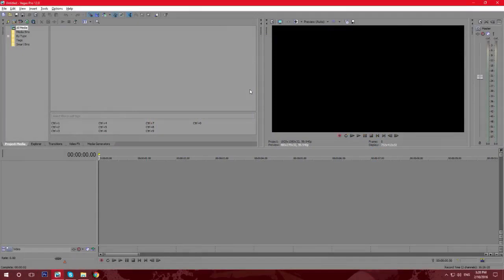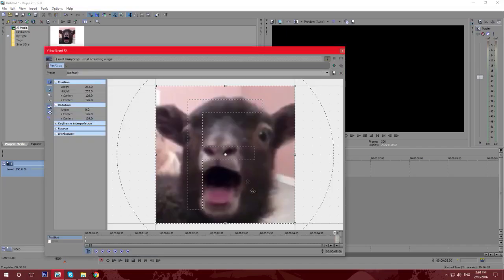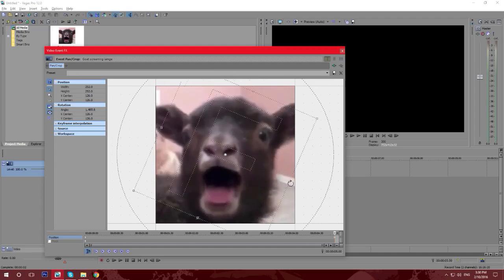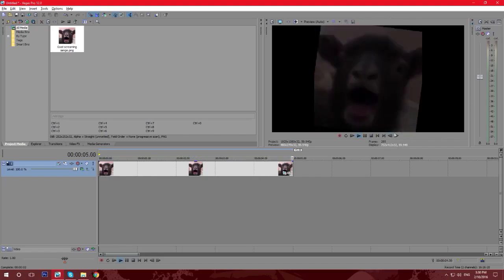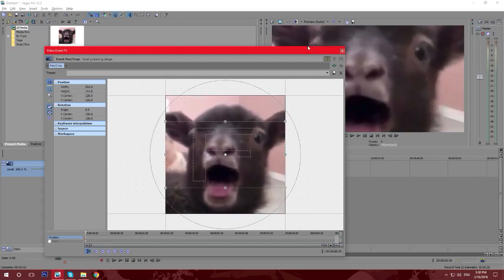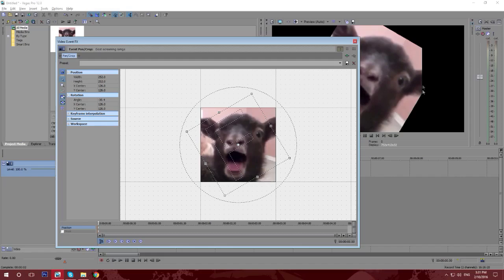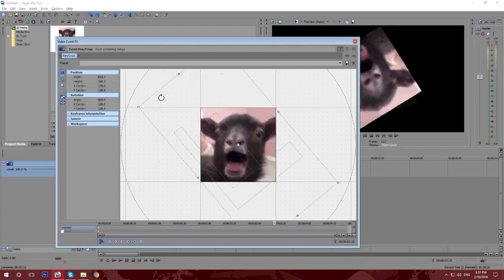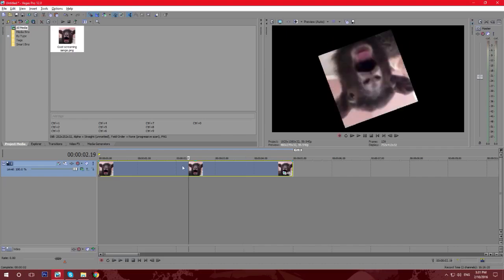Spinning Effect - Sony Vegas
↕INFO↕
I hoped you guys enjoyed this tutorial. There will be more to come!
Please Request Tutorials in the Comments, for more ideas of what to do on Mondays xD

Mixelmod Offical